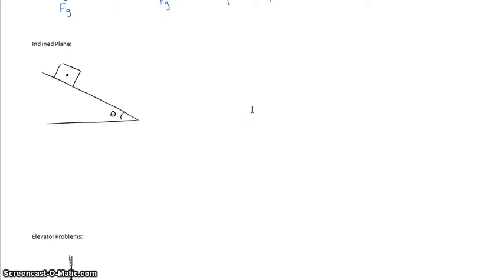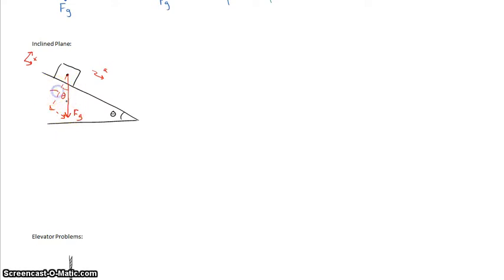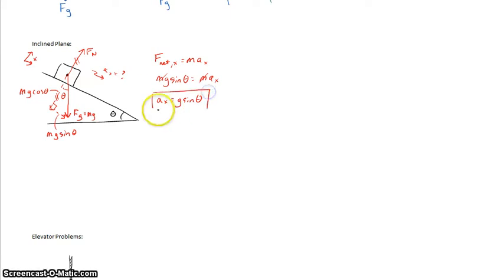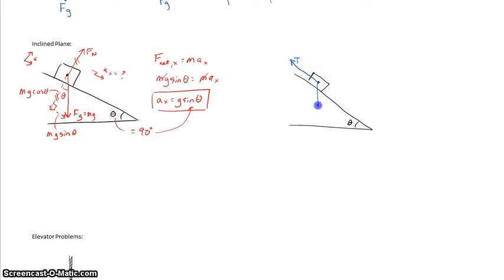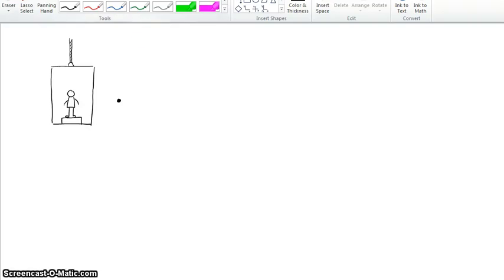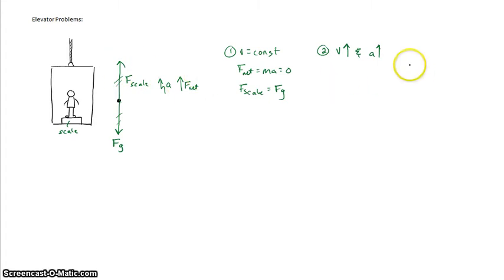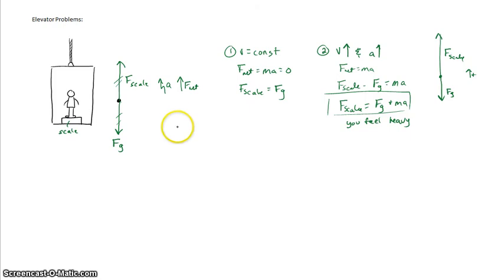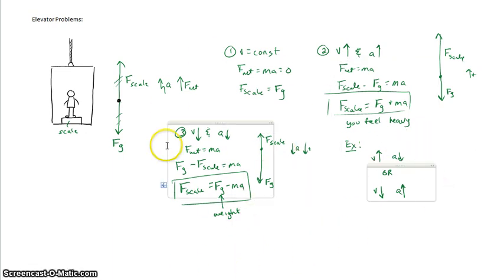Newtonian Examples Part Two